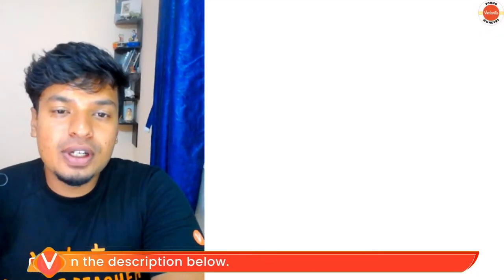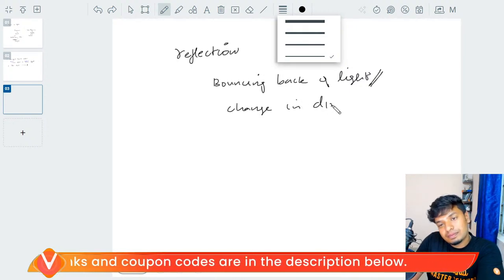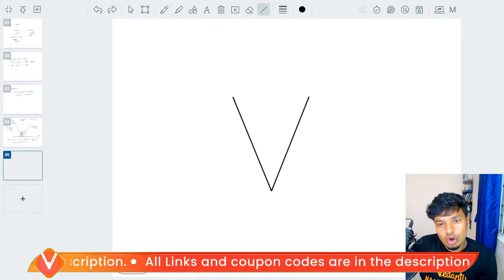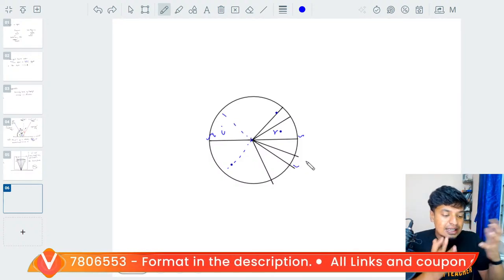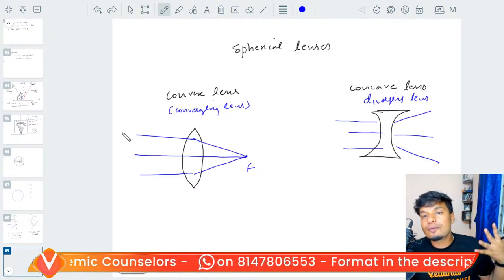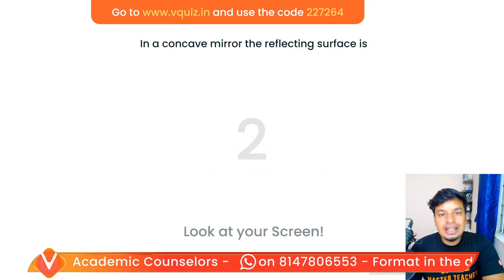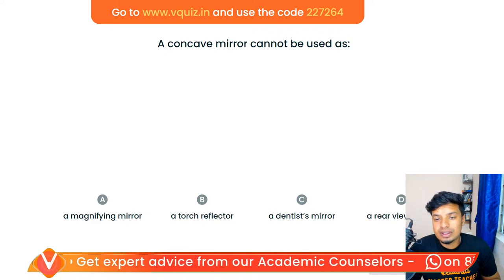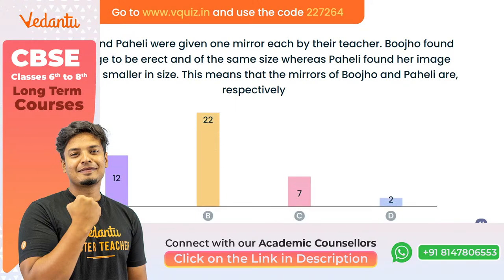Light - One Shot + VQuiz | CBSE class 7 Science| Mohan Sir | Vedantu Young Wonders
In today’s Shiksha Session the chapter "Light- One Shot" of class 7 will be taught in one shot by your favorite Master Teacher Mohan Sir.